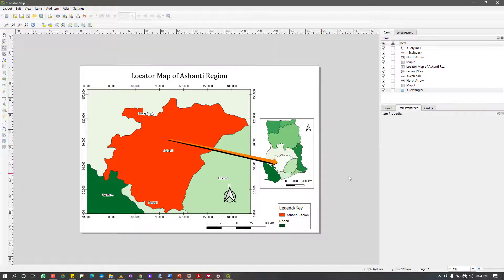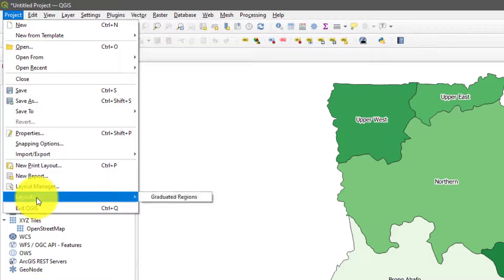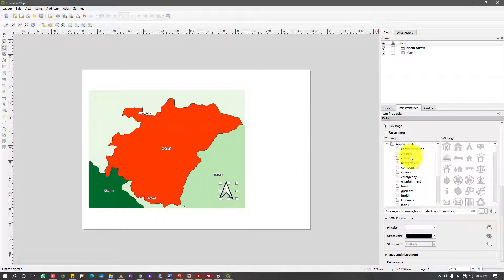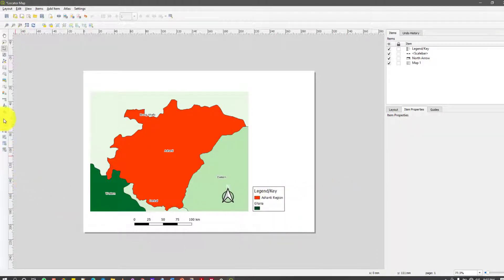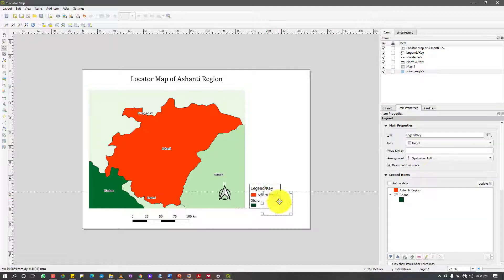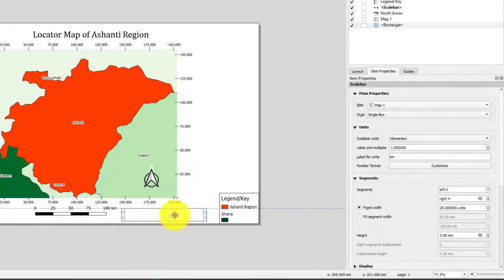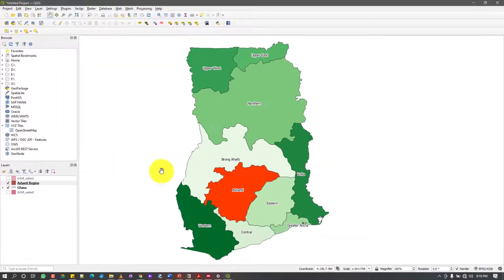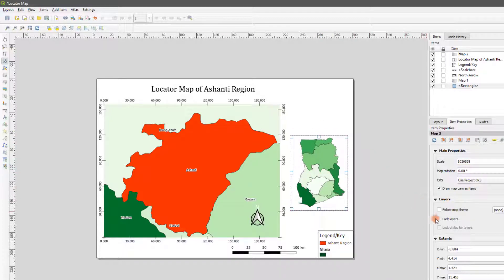Create locator / Inset/ Study area map Map on QGIS for your research site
map 1 and the one location map 2.

You will start by defining the
location map:

1- in the QGis Mapping window, zoom the window contents to
the desired level in the location map.

2- display only the layers you
want
to see in the location map by
disabling
the
display of the other layers.

3- modify , if necessary , the visible
layers symbology. For example, the thickness of
the lines is generally thinner for the
location map than for the main map .

4-check in the layout setting
manager that
the result matches your what you aim for.
To
do that , having selected Map 2, you have to click
UpdatePreview in
the Main Properties panel.